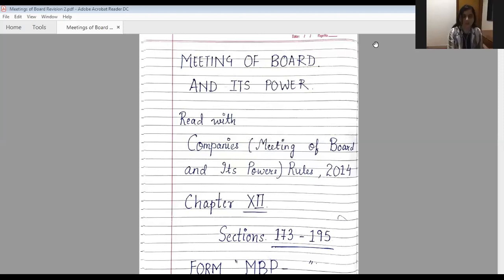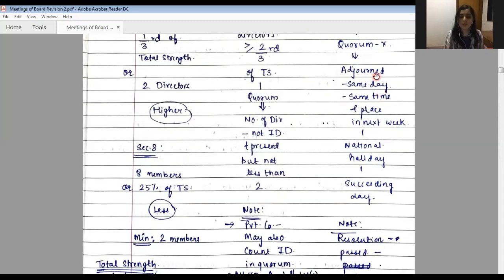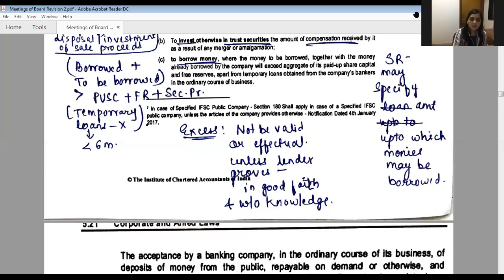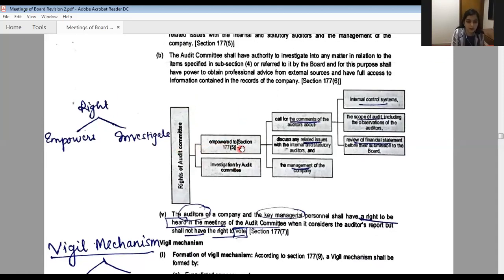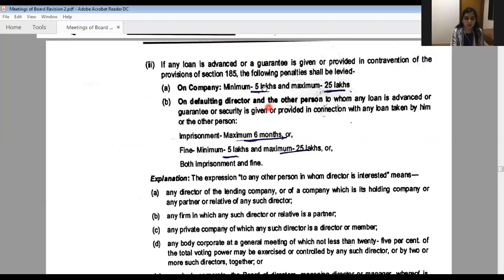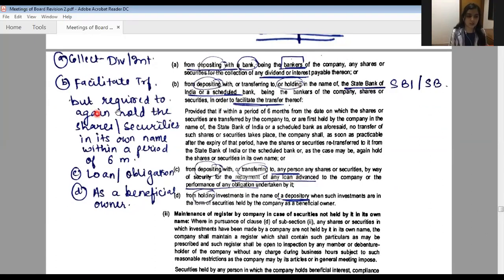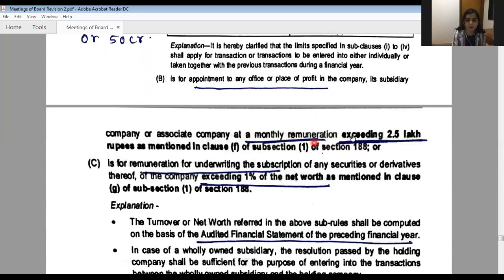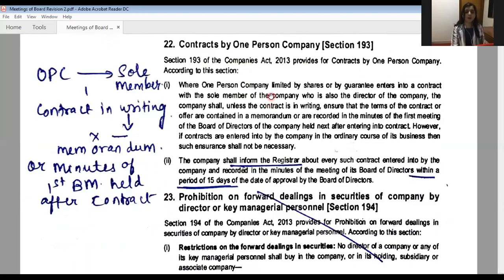CA Final Law Revision Nov 2020 | Directors Section 173 - 195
✌🏻Join Our Telegram Network Now ✌️

(Yes I am Available For You!)